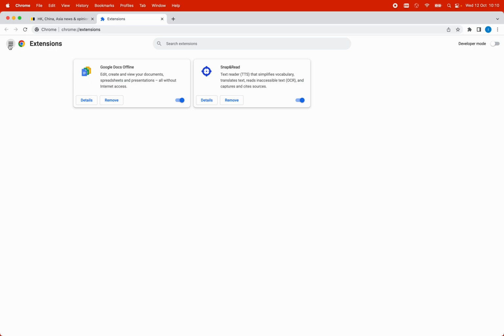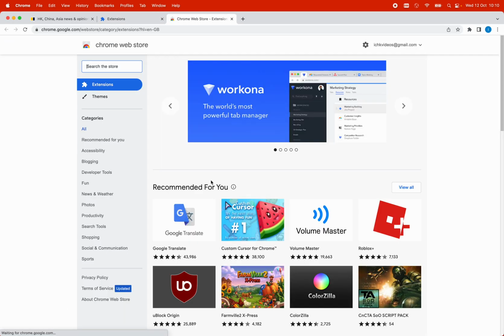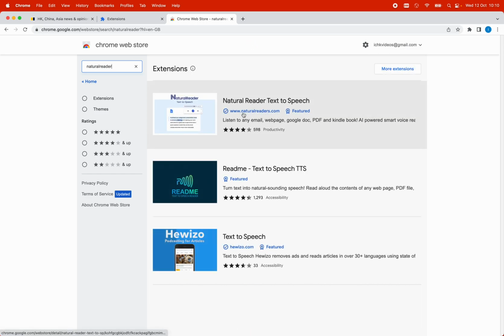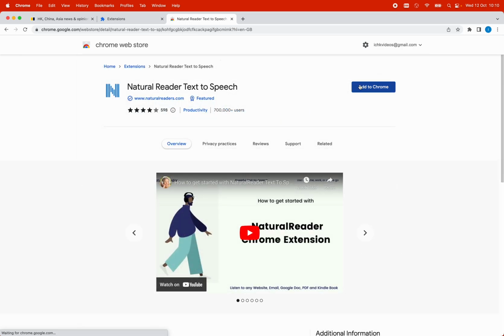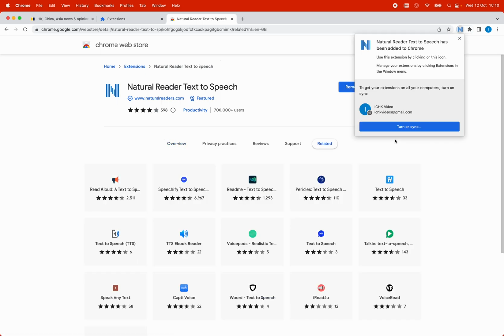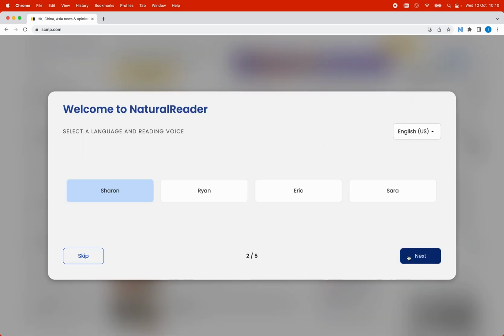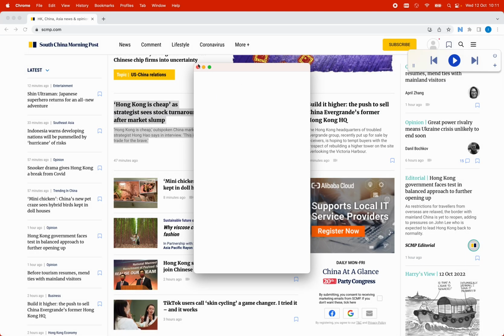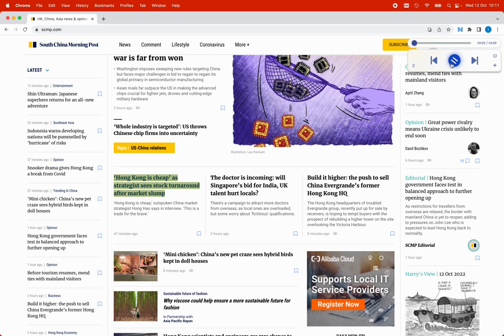Free Learning - Installing & Using NaturalReader